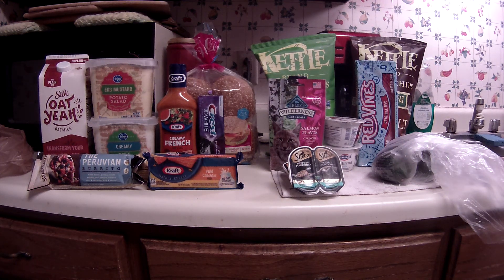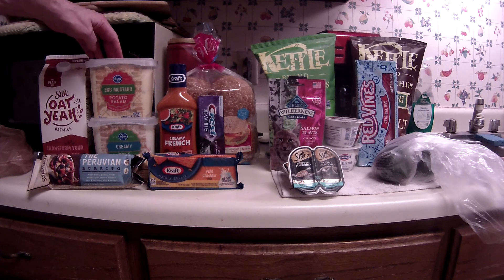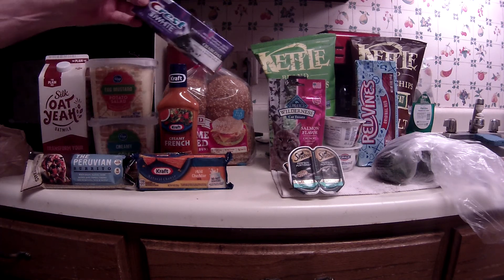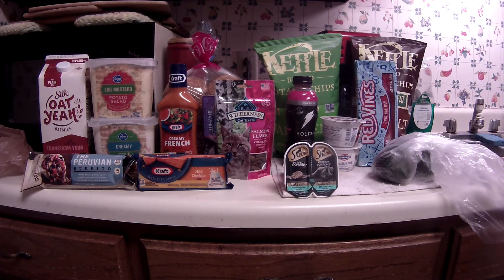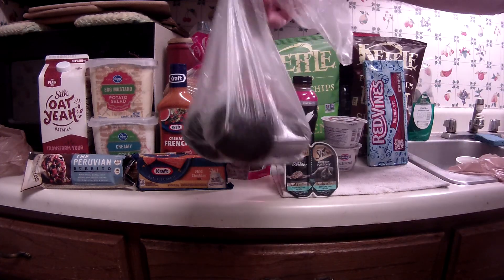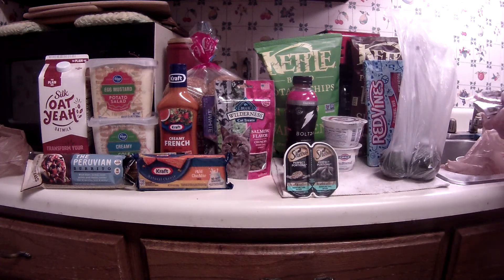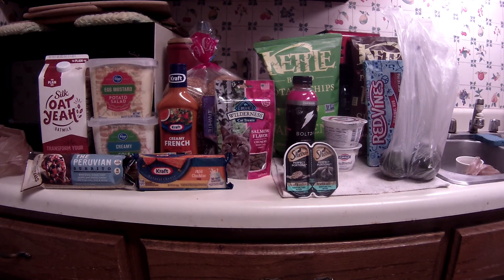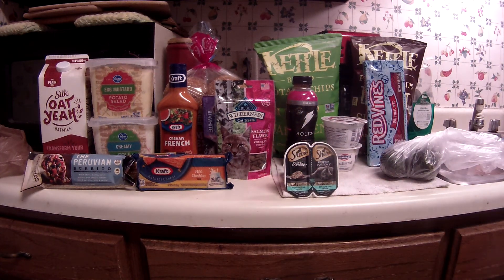Kroger In Store Shopping Trip 05/22/20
Do you ever have some days when things aren't going well, and you feel like you should have just stayed in bed? Today is one of them for me.

Today's Mistakes:
I bought the wrong size Crest Charcoal Toothpaste (3.0 oz).
The Kettle Brand chips were tagged at $1.99, but rang up at $2.99.
The Avocados were tagged at $0.69 each, but rang up at $0.99 each.
The Roma Tomatoes were tagged at $1.19/lb, but rang up at $1.49/lb.

Plus my store did not have the following: Trolli Sour Crunchy Crawlers, Pipcorn, Healthy Choice Wraps, Hinode Rice, Wonder Honey Slider Buns, Oikos Blue Cup Yogurt, Core Organic Hydration, Banana Boat 1 oz Sunscreen, Jazz Apples, and Daiya Burritos.

Buy 5 items Mega Sale x 9 items = $9.00

eCoupons = $7.19
IP = $1.00
KCB = $1.35
Ibotta Rebates = $2.95
Checkout 51 = $0.25/Avocado,
Fetch Rewards = Pending